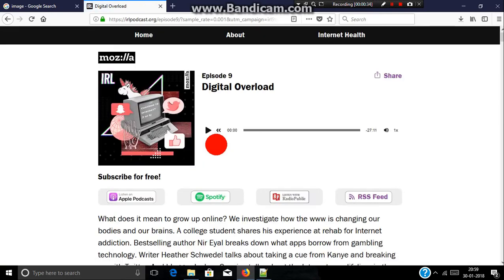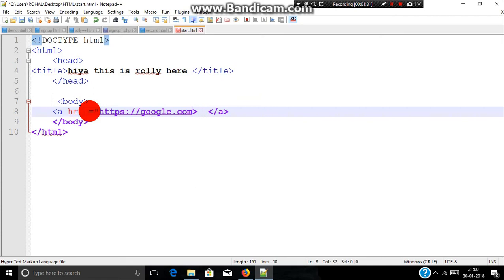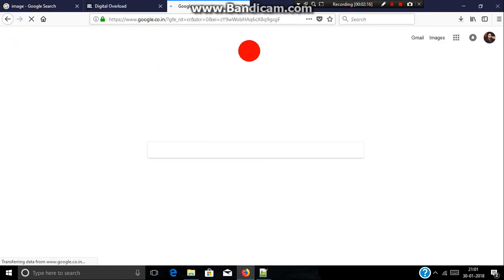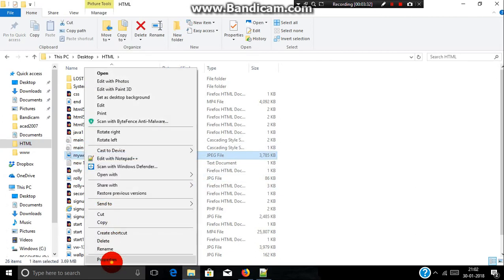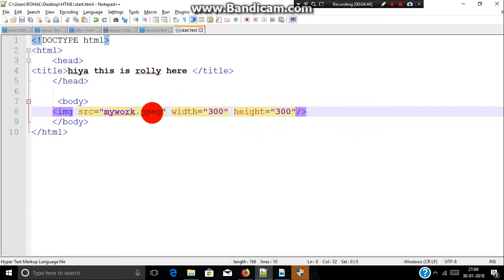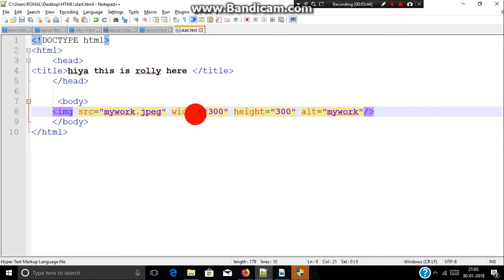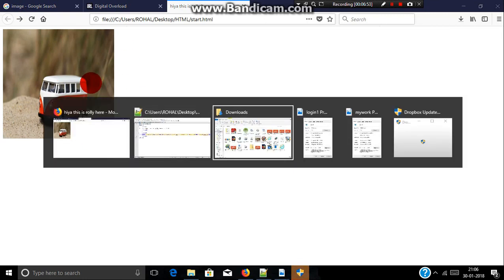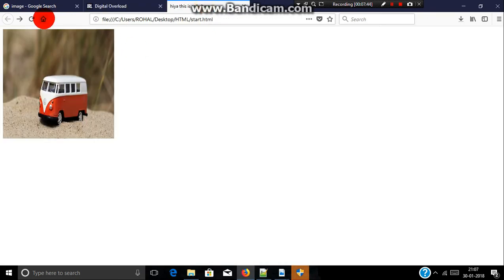Tutorial-4: LINKS AND IMAGES(2018)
In this video I explained about HTML Links and Images